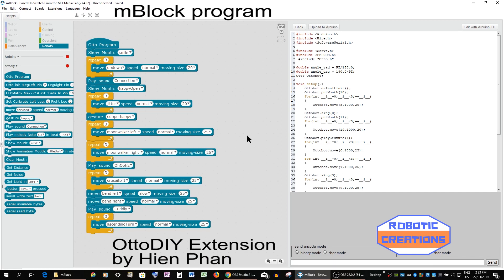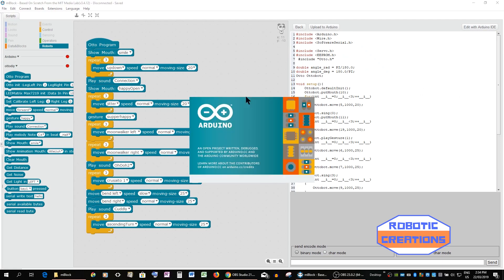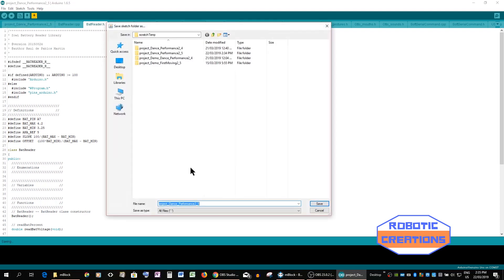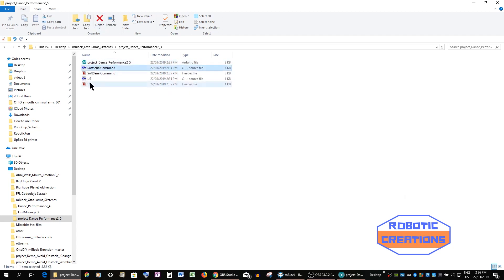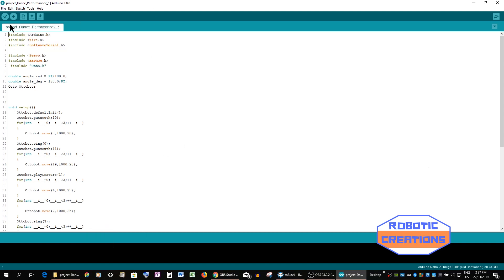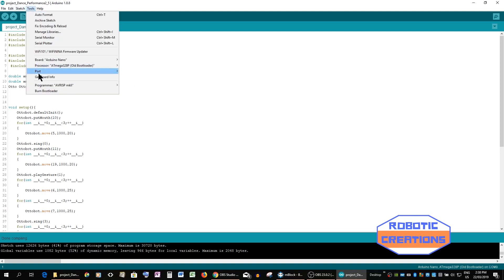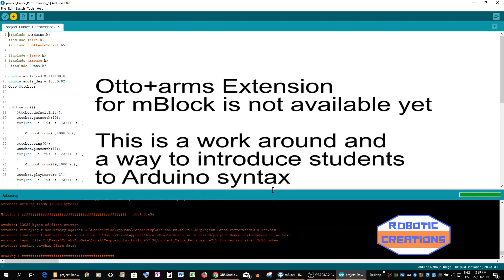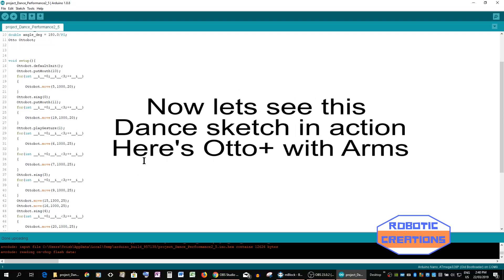Coding Otto+ arms using mBlock to Arduino programs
Here is coding Otto+ with arms using mBlock and edited in Arduino IDE program with Otto+ arms libraries.
This is a work around until Otto+arms extension can be created for mBlock.
For details about Otto+ with arms, first watch Otto+ with arms on Thingiverse, here on Robotic Creations.